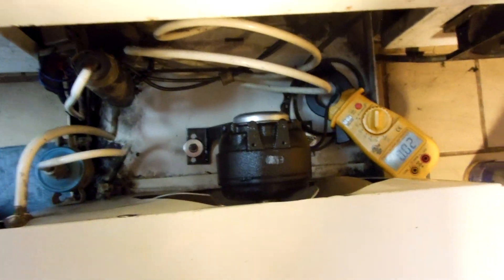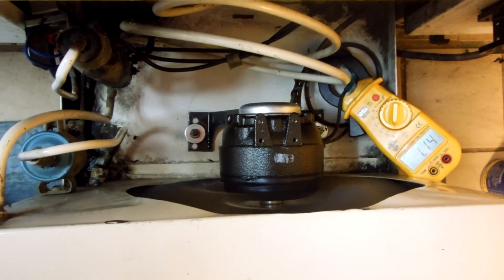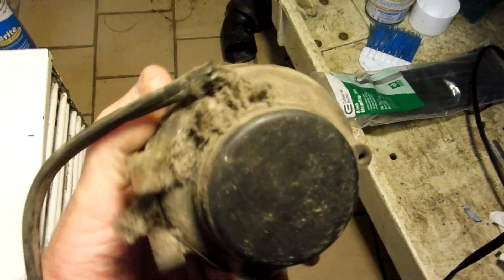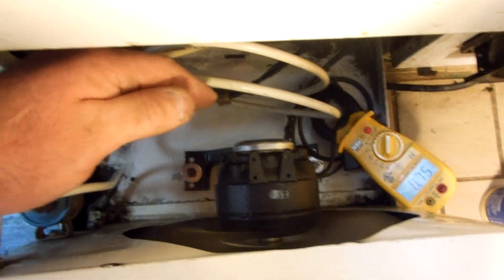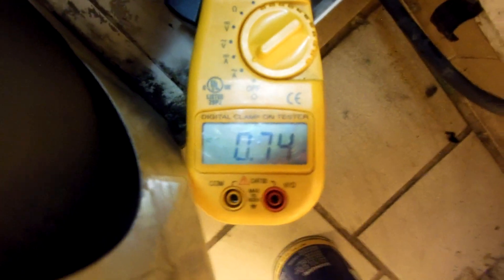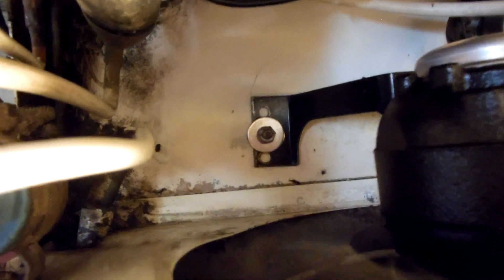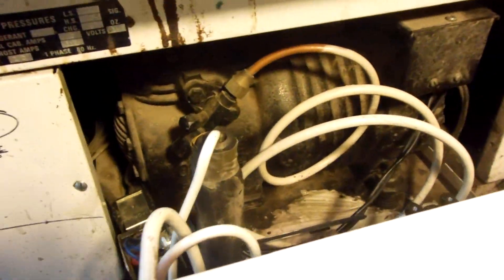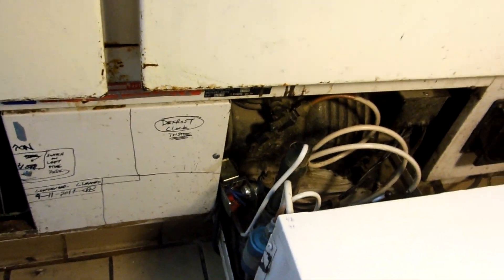Kelvinator ice Cream Cake Case. Condenser Fan Motor Replacement. Part 4. New 16 Watt Motor.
Kelvinator ice Cream Cake Case. Condenser Fan Motor Replacement. in this Video the Case Gets a Larger / Stronger
16 Watt / 115 Volt / CW. This Motor is Rated at .8 Amps maximium. This Motor Did the Job. .7 Amps Rla. Success !!!

Commercial Refrigeration, Commercial and Residential Air Conditioning Service. Since 1981.

All Video's On this YOUTube Page OcRefrigeration & H.V.A.C. are the Intellectual Property Of OcRefrigeration.com. No Video's Can Be Used in any Way,shape or Form Without the Express Written Consent of OcRefrigeration.com